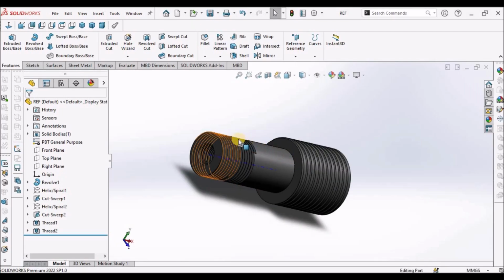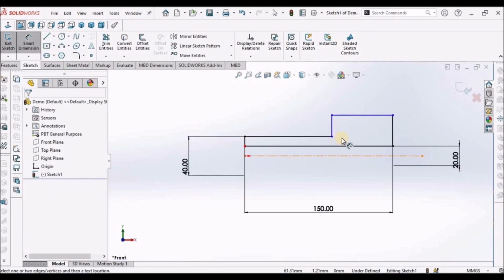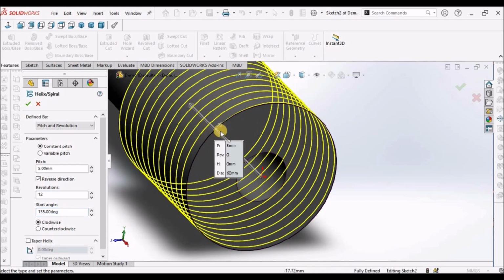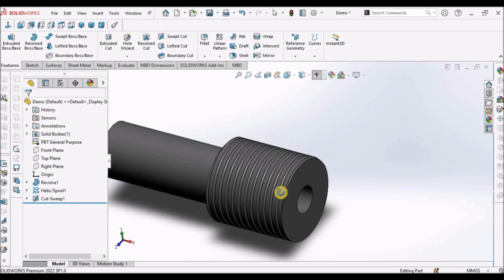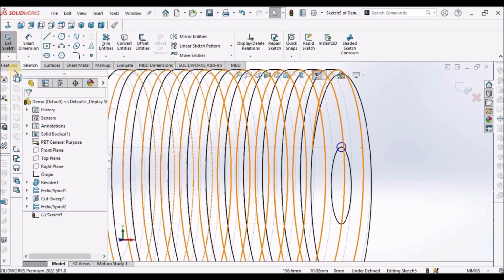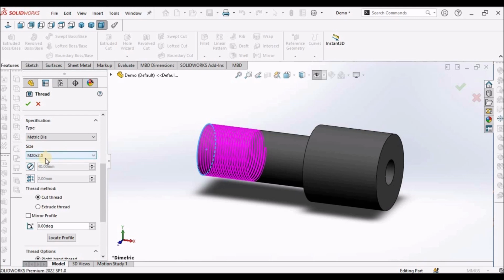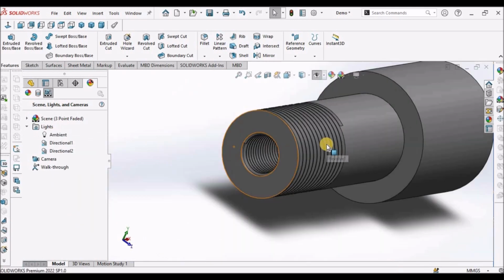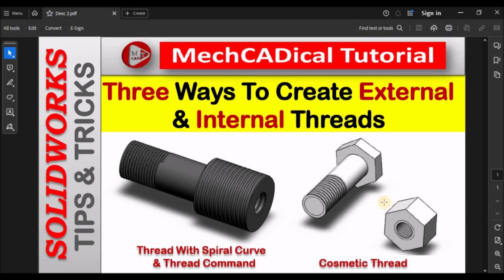Three Ways To Create External & Internal Threads in SoildWorks.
In this Video, I am going to explain, how to create Three Ways To Create External & Internal Threads in SoildWorks.

Also, I am going to explain about Cosmetic Threads